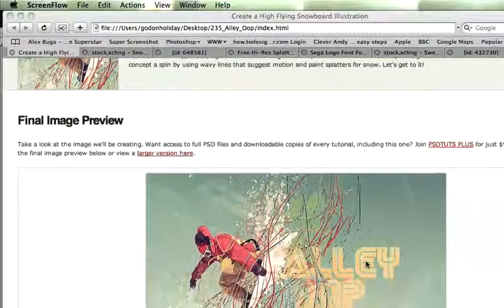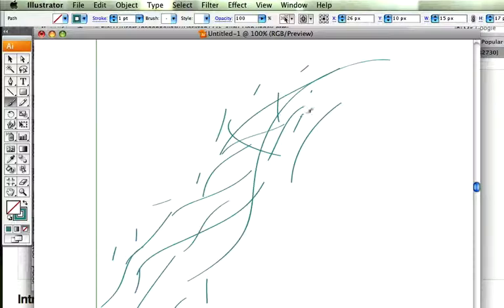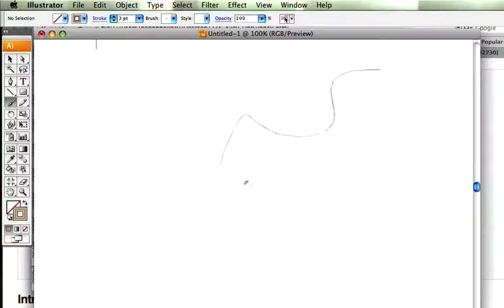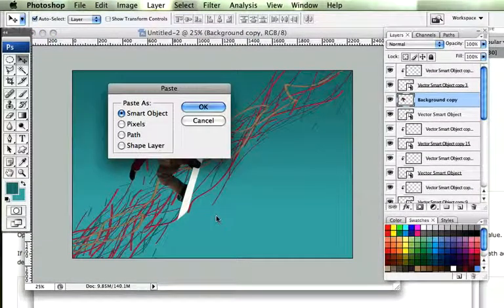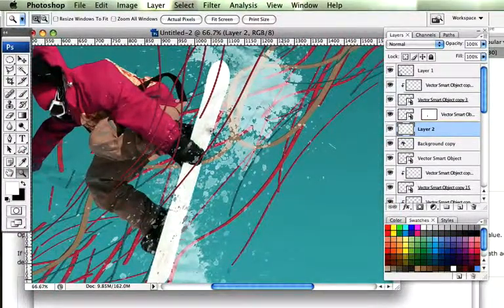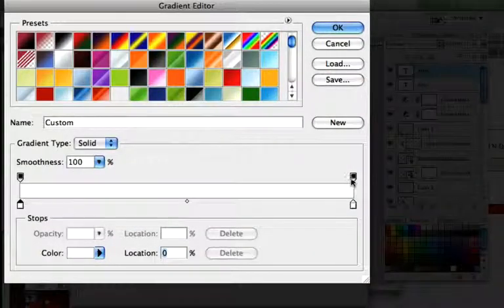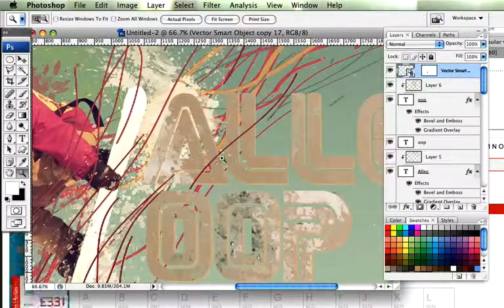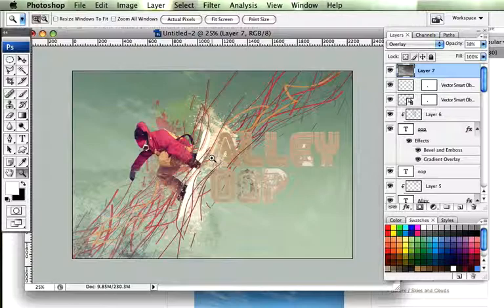Create a High Flying Snowboard Illustration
We all know the typical "flying snowboarder through the air" photo. Add a lens flare, and you've got it made! In this tutorial we're giving the ol' concept a spin by using wavy lines that suggest motion and paint splatters for snow. Let's get to it! - Alex Beltechi